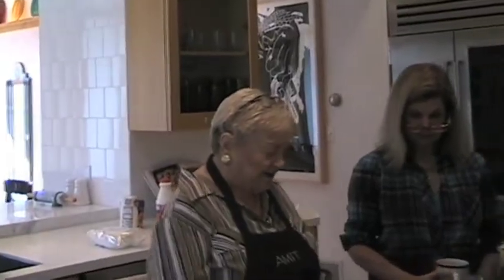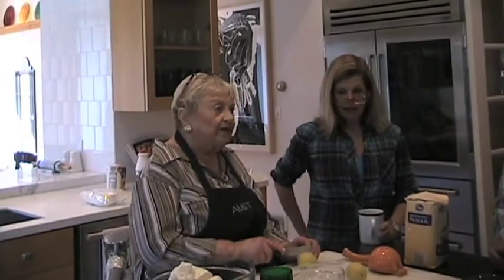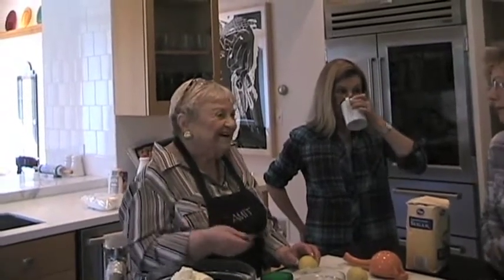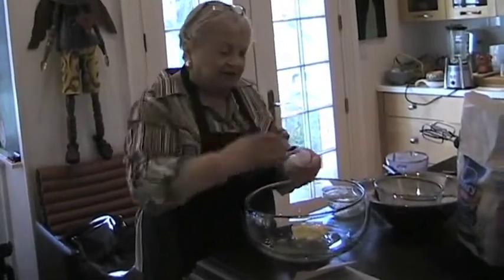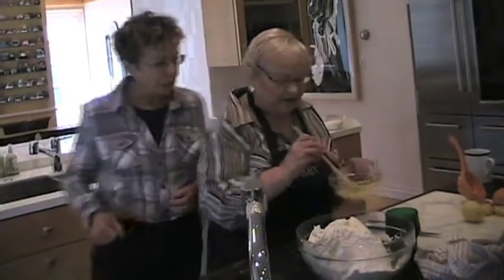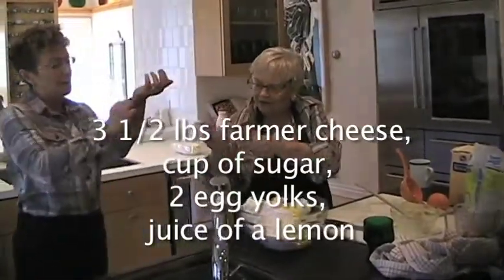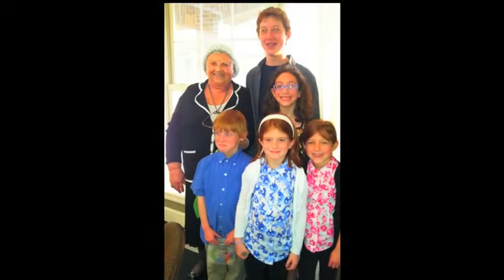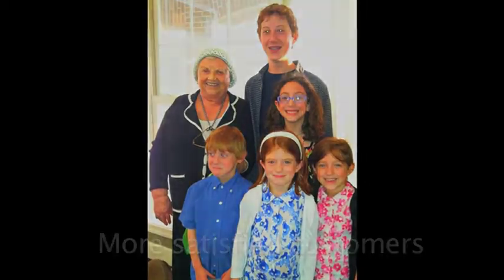Bubbie's Blintzes Short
Two minute lesson in blintz making with Bubbie.